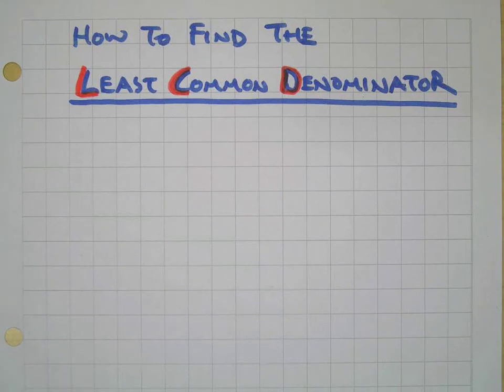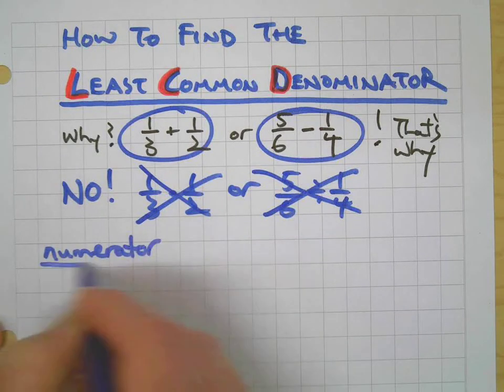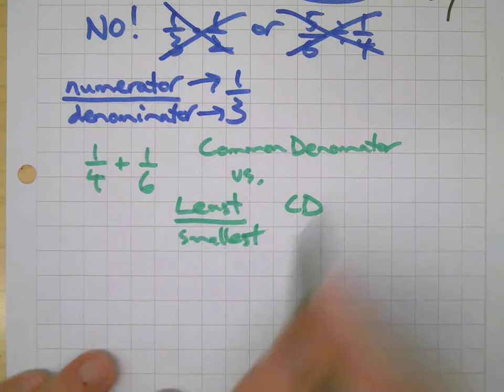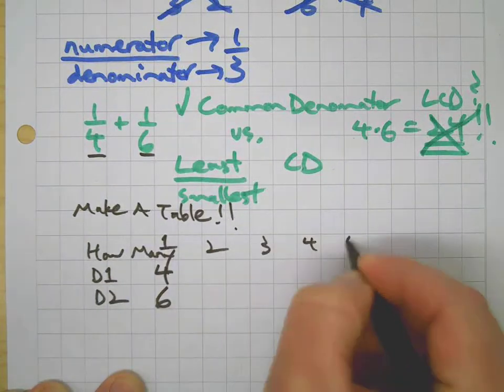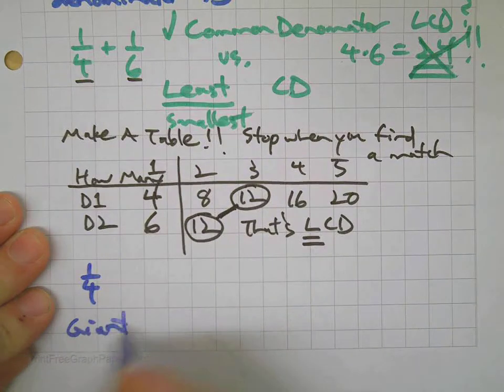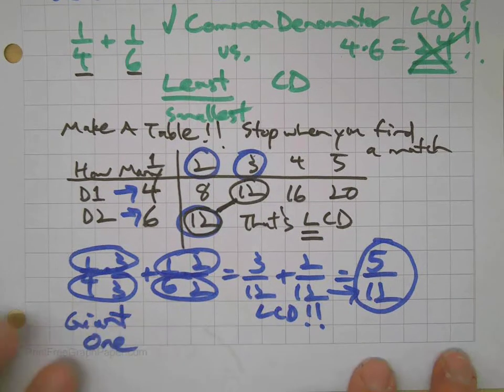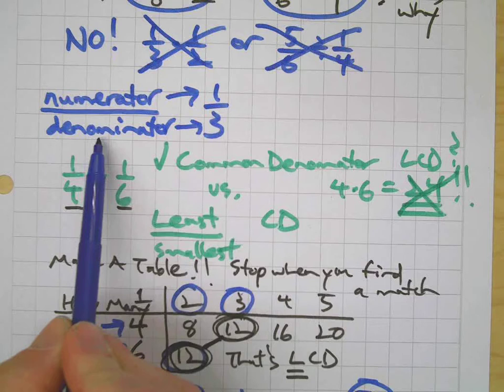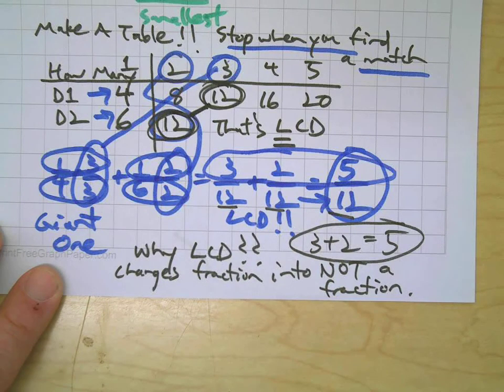How To Find a Least Common Denominator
Back to basics: what is it and why do we need to know how to find it? Get a solid grip on LCDs, so you can rock all those fraction addition and subtraction problems!